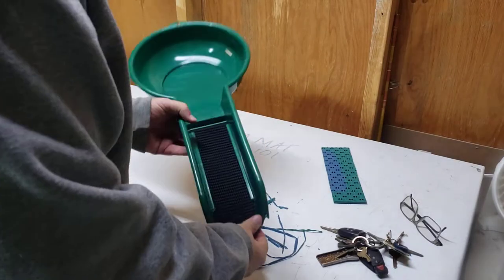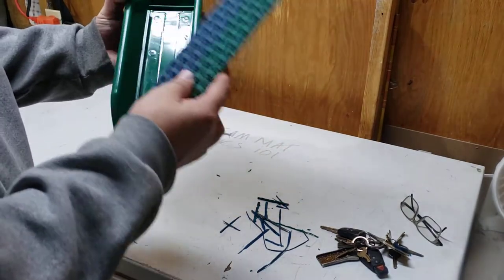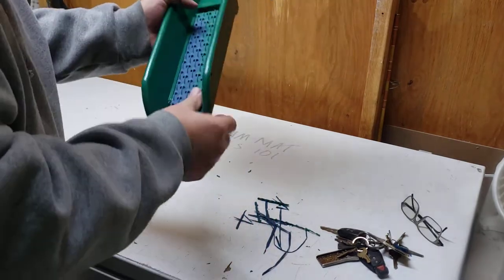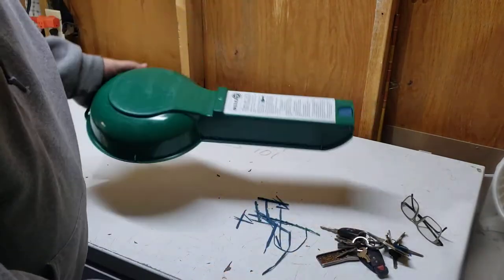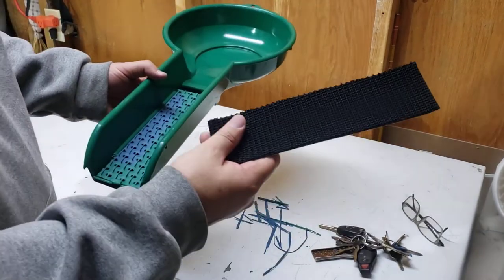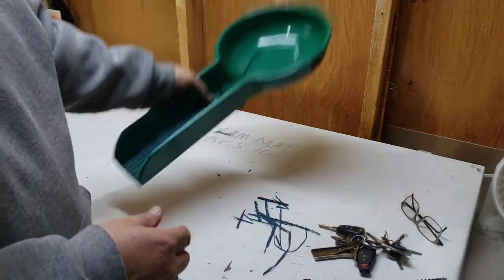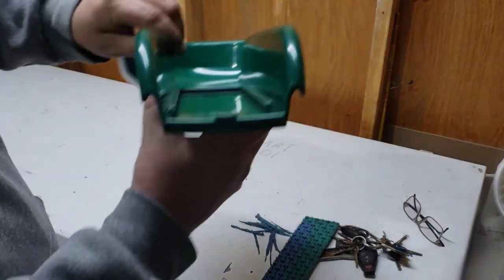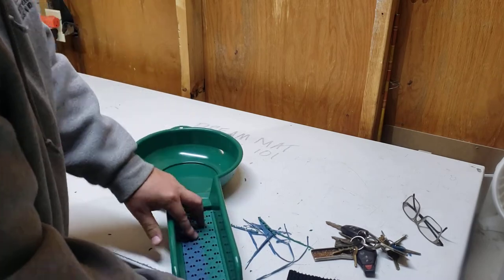Banjo Dream Mat Fit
final fit of dream mat into banjo slot